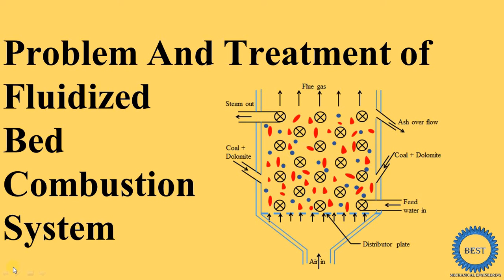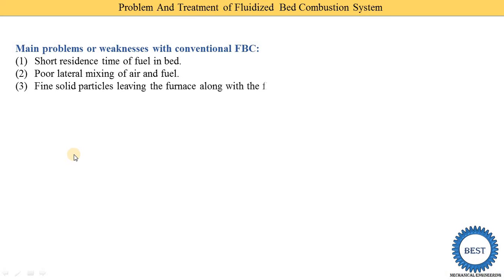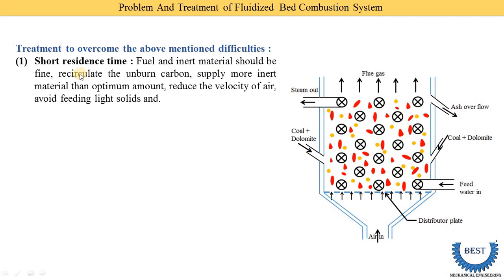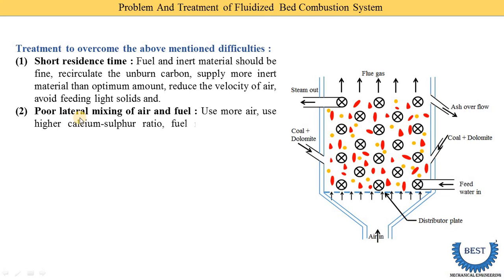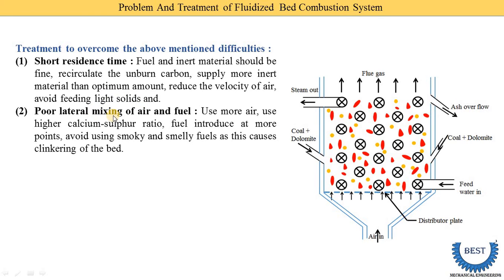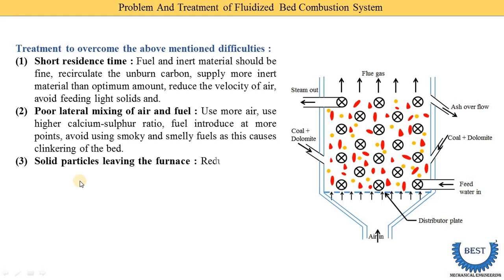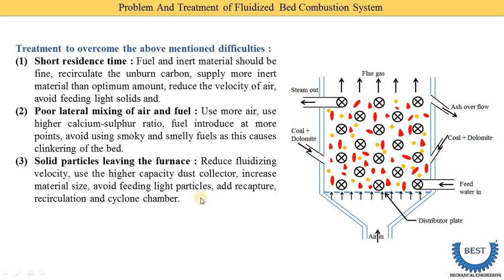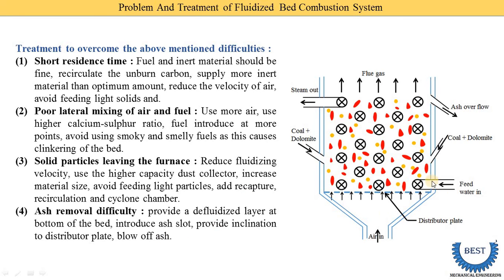Problem And Treatment of Fluidized Bed Combustion System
In this video, I explained Problem And Treatment of Fluidized Bed Combustion System.